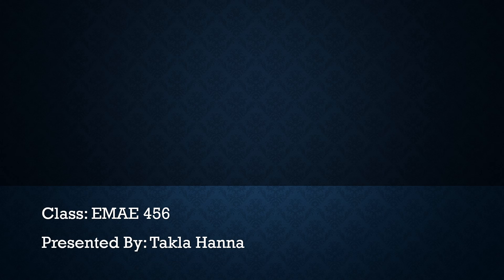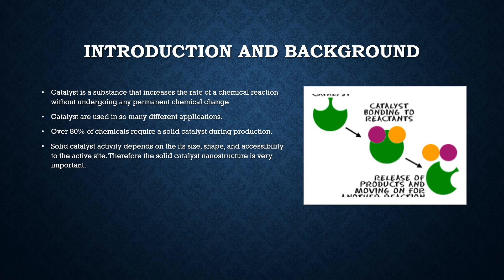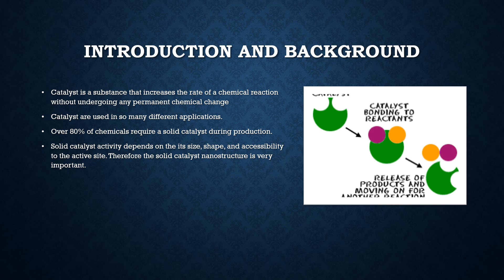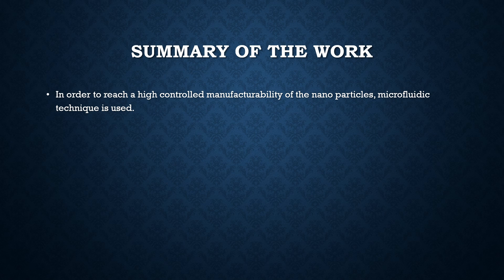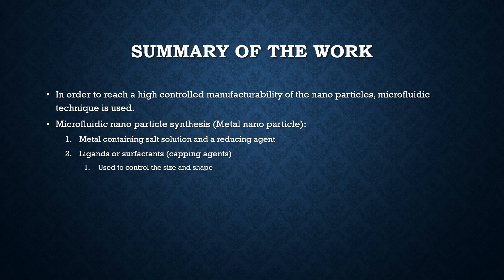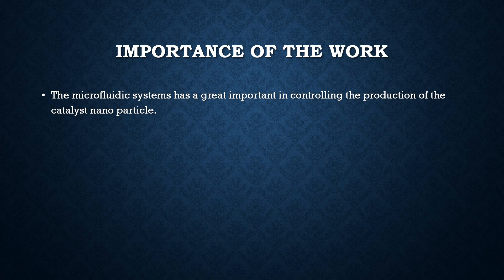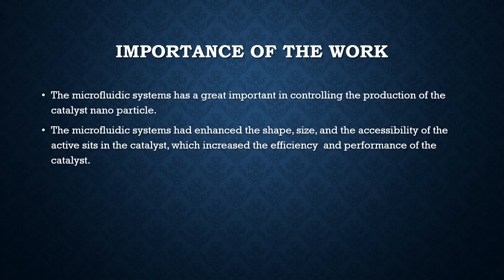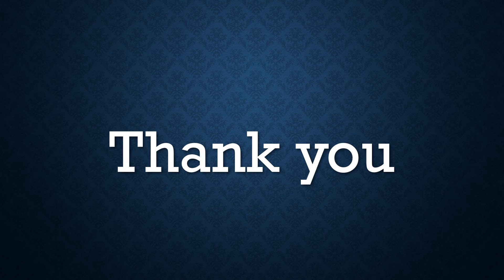EMAE 456: Literature talk 2